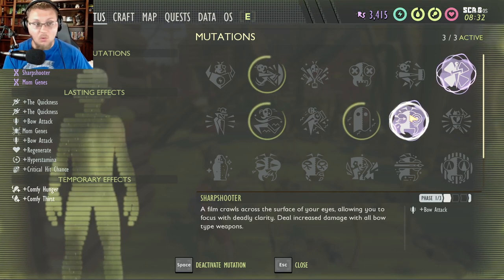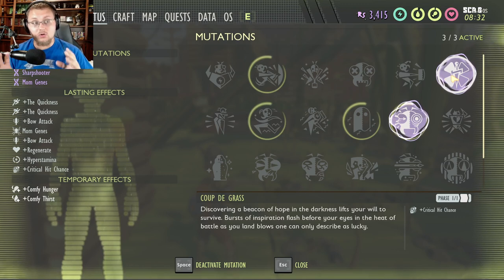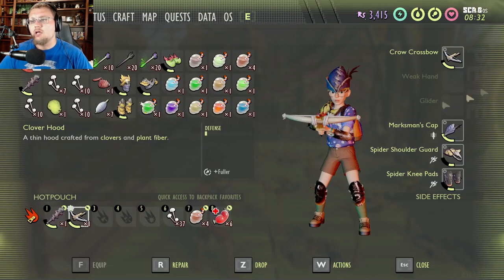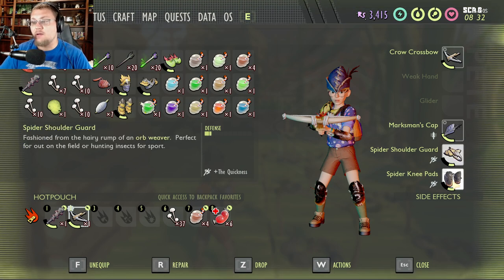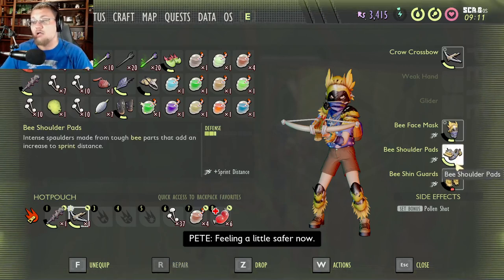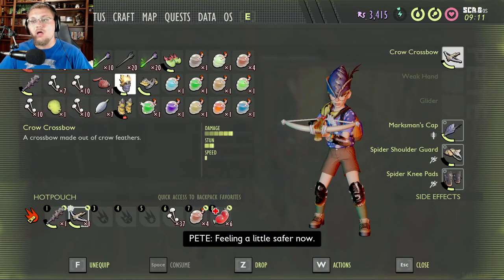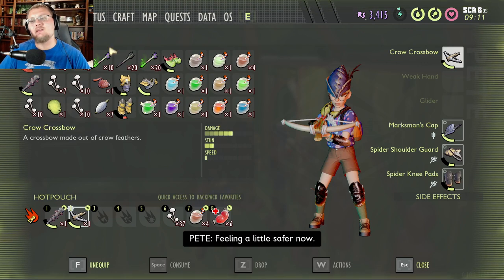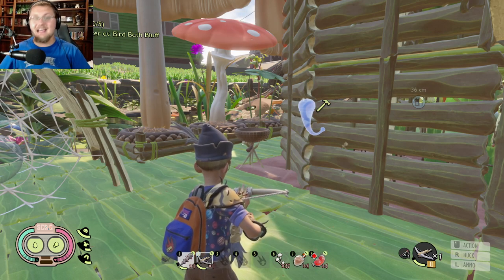The Best Bow Build in Grounded update 10.0 | How To Beat Grounded Easy | Grounded Shroom And Doom